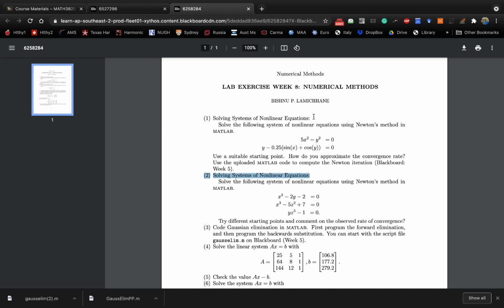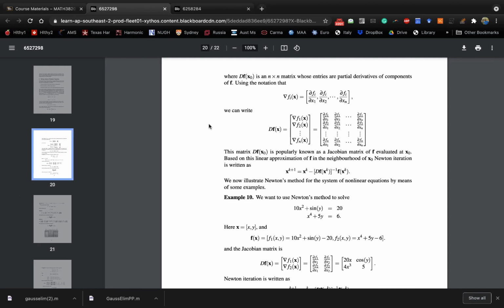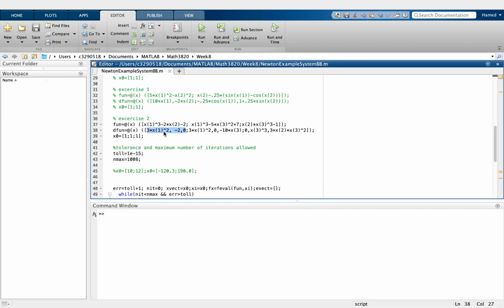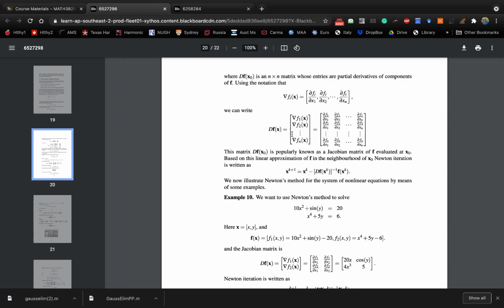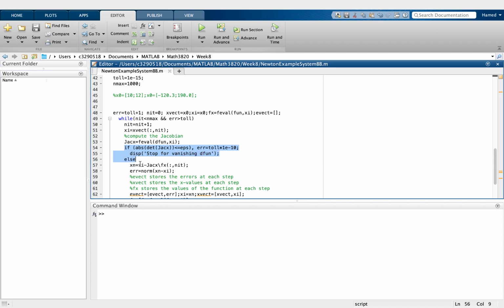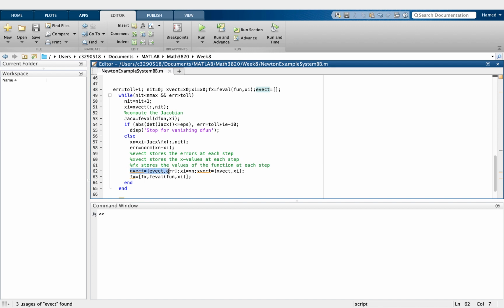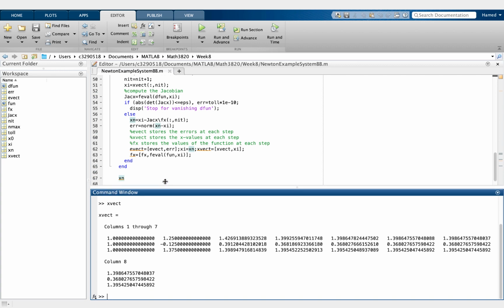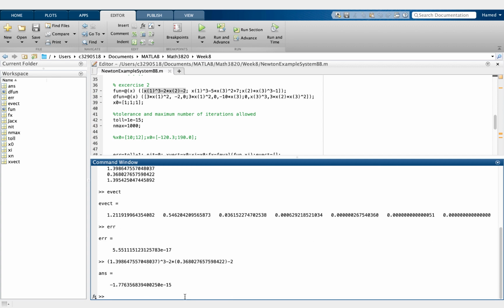Math3820 Newton's Method for System of Equations Week6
Newton's method for systems of equations, often referred to as the Newton-Raphson method for systems, is an extension of Newton's method to solve systems of nonlinear equations. Instead of finding the root of a single equation, this method aims to find the intersection points (roots) of multiple nonlinear equations simultaneously. It's a powerful technique for solving systems of equations but can also be computationally intensive and requires careful initialization.